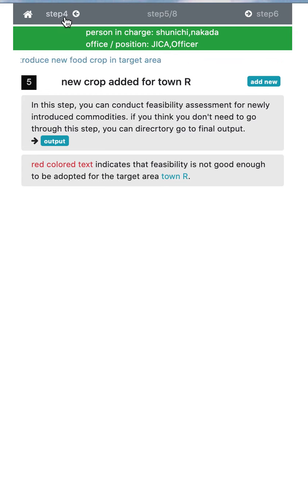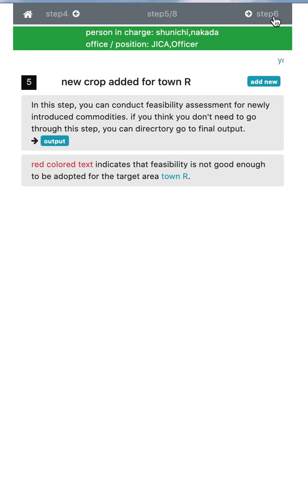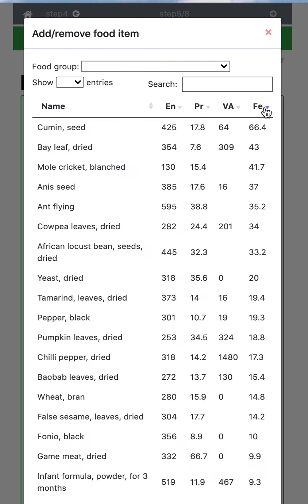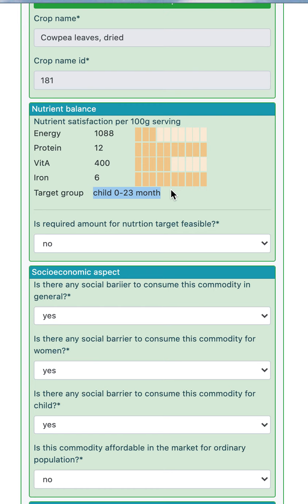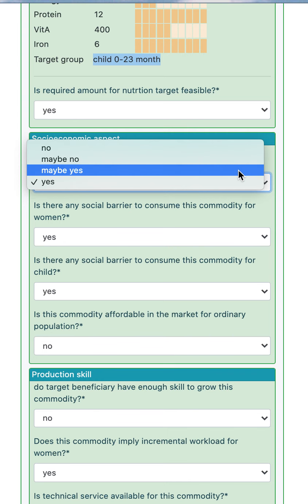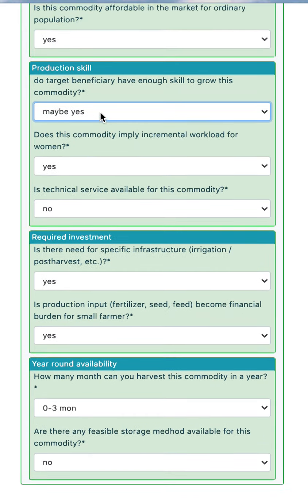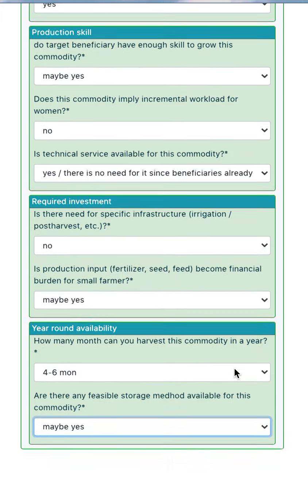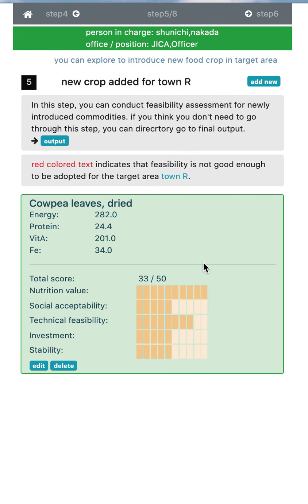NFA introduction 06